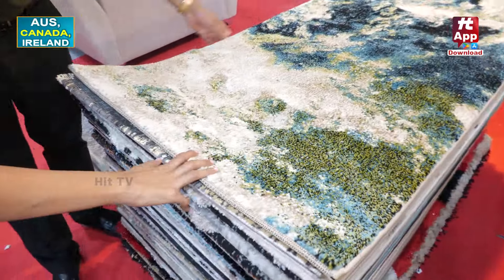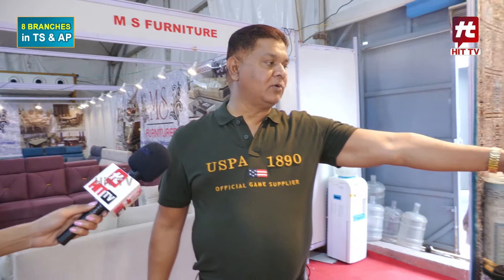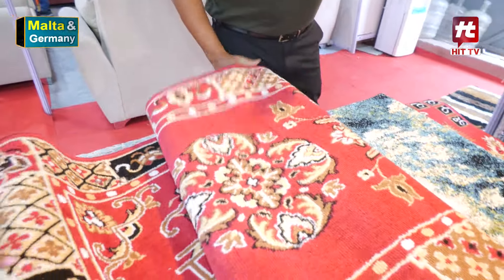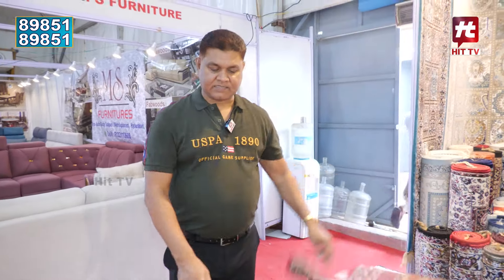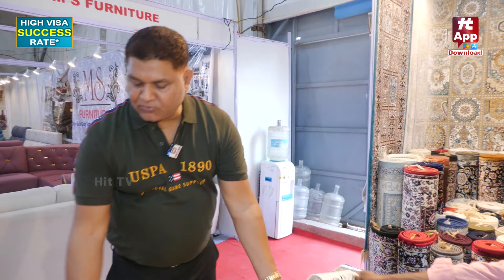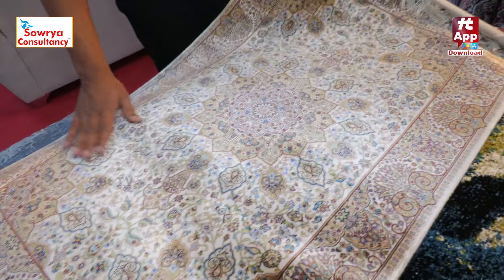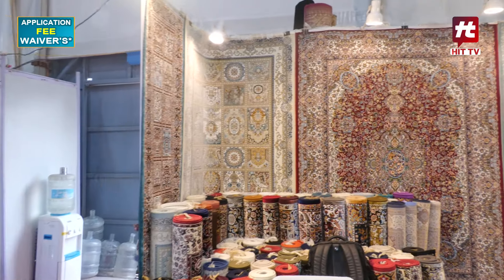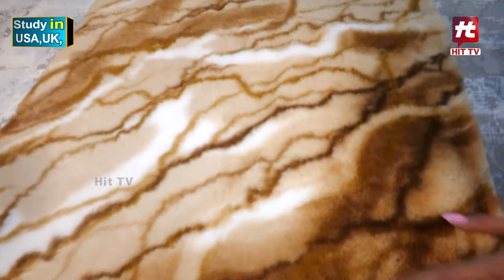ఈ దుప్పటి మీతో ఉంటే ఎంత చలినైనా తట్టుకోగలరు || Turkish Cotton Handloom Blankets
Hit TV Life Style is a Digital Platform  Which Brings You Interesting Facts On Various Topics and human life regular needs like health tips, yoga, money mantra secrets, appealers and many more interesting content.